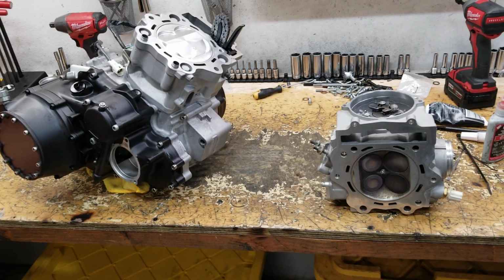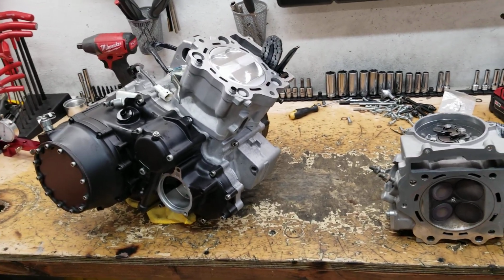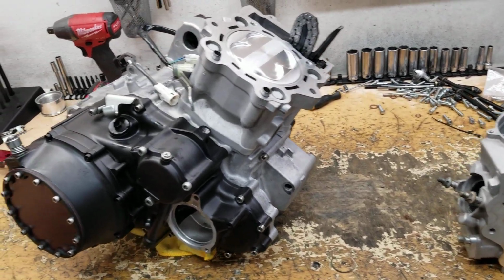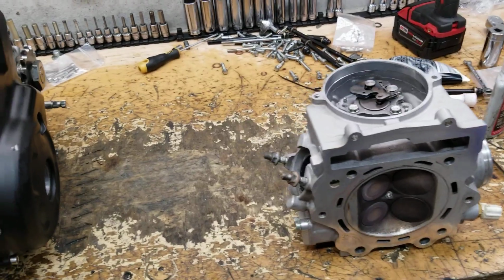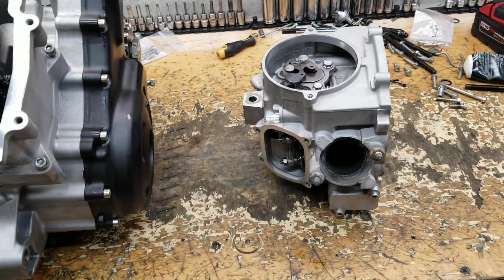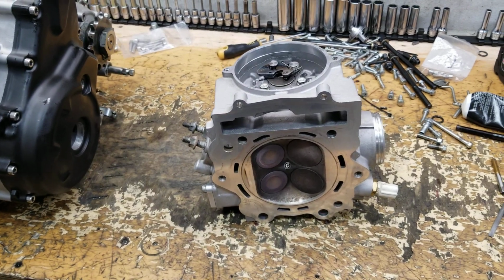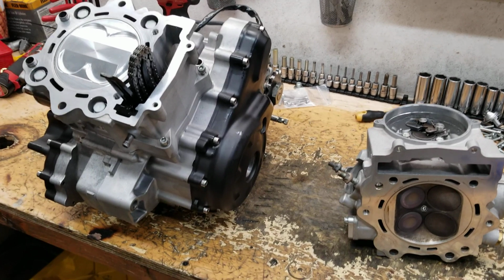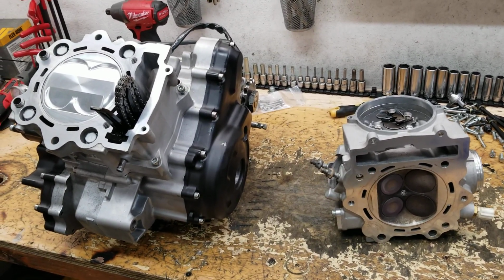800cc and 90 hp 2015+ raptor 700 here is how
Cuervo ATV Raptor 700 specialists

Cuervo Racing Raptor 700 specialists